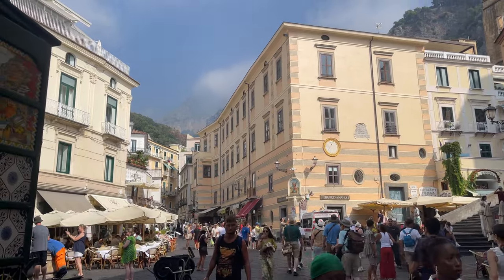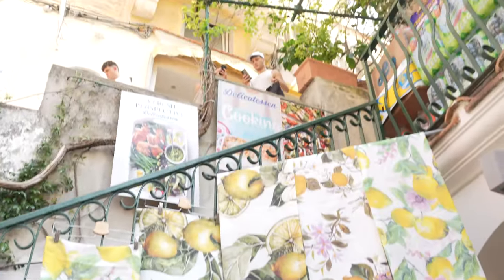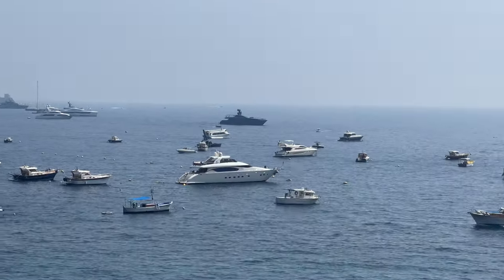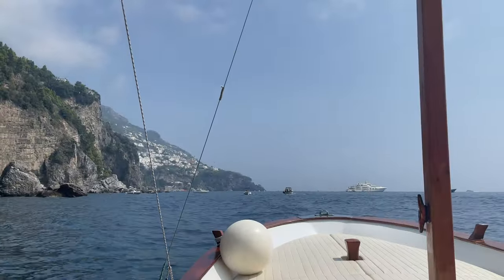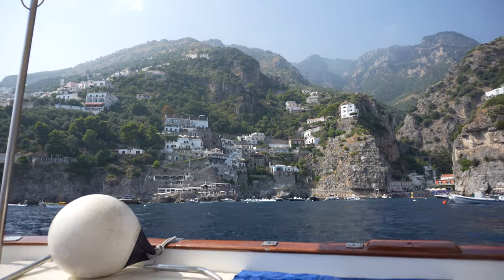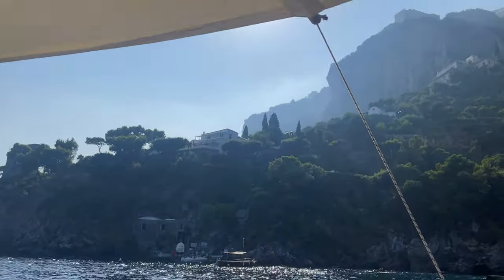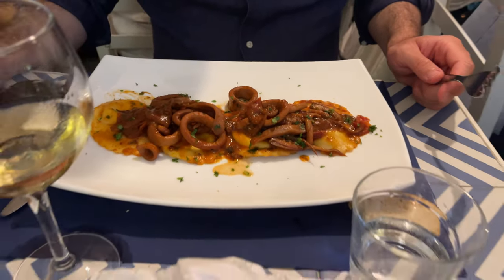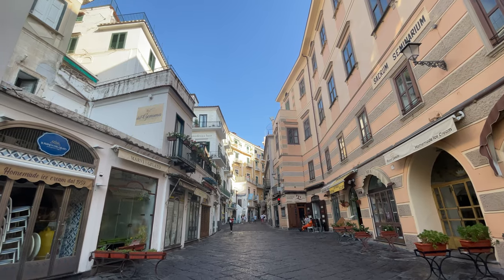Positano, Amalfi Coast | where to stay, boat rental, food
00:00 Amalfi to Positano ferry
01:00 Positano
02:31 Lunch
03:50 Boat ride
05:59 Where to stay in the Amalfi Coast
09:09 Dinner
10:20 Dessert
10:42 Last morning in Amalfi, breakfast x2
11:09 Leaving Amalfi, driving